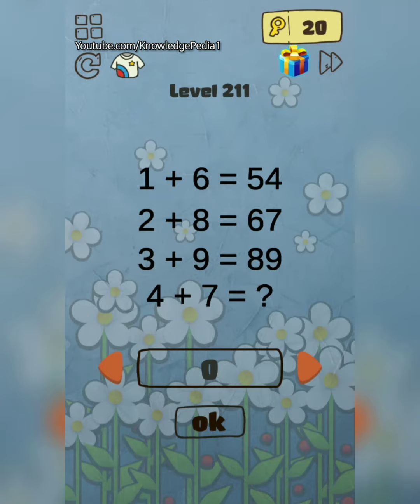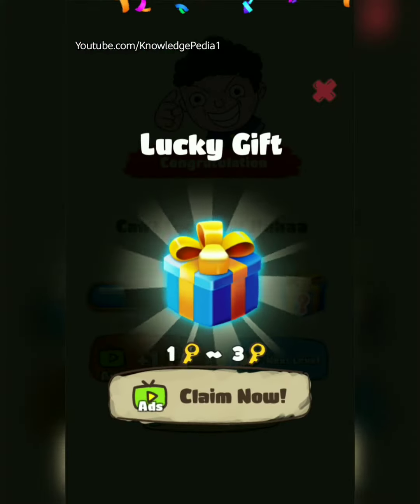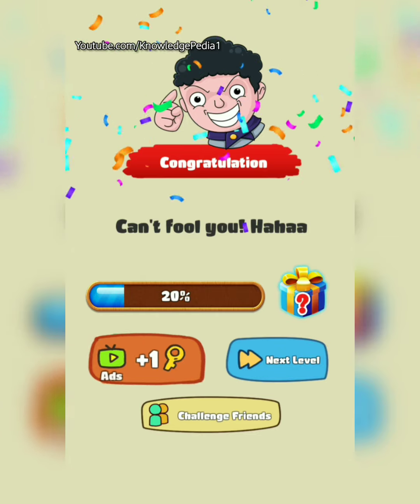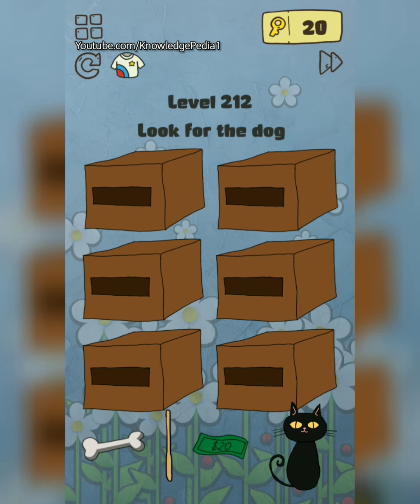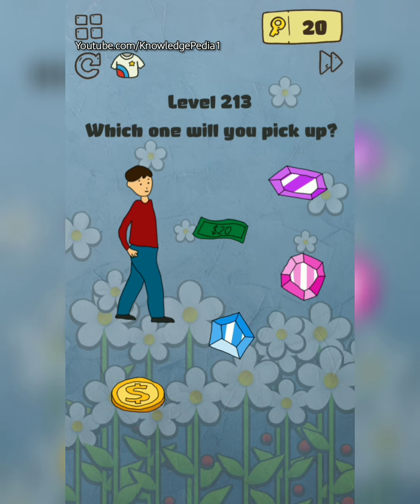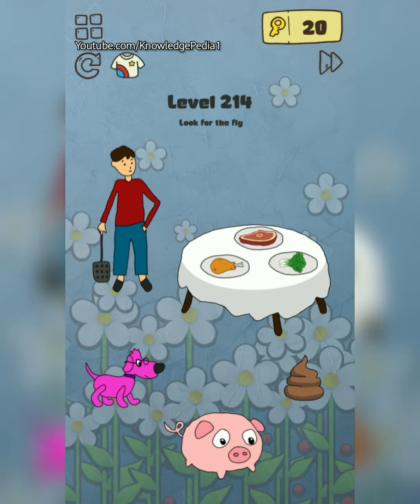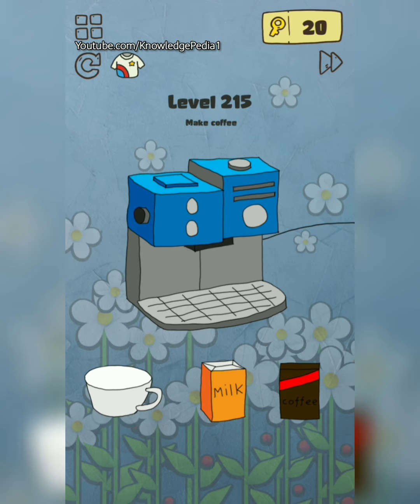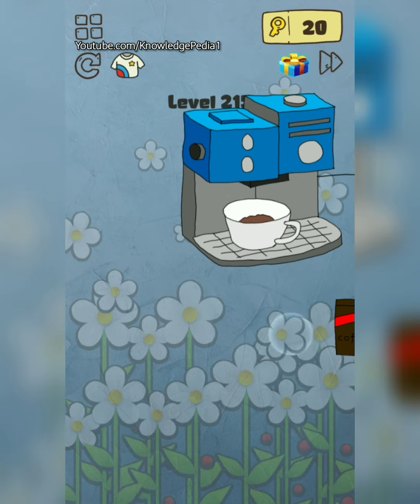Brain Crazy: IQ Challenge Puzzle Levels 211 212 213 214 215 | KnowledgePedia1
Brain Crazy: IQ Challenge Puzzle | Brain Crazy IQ Challenge Puzzle Levels 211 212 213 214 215 | Brain Crazy Game Play | Brain Crazy IQ Challenge Puzzle Walkthrough | Brain Crazy | KnowledgePedia1

📌 What do you know about your IQ? Do you want to discover your IQ?

😊 Try playing it to see how smart and creative you are. Just play a few minutes a day, you've exercised your mind, made easy. Every day, you get a fresh workout to keep you challenged.

🎉 Flexibility, intuition, out of thought, imagination, brainstorming are things you need to overcome challenges. Brain Crazy helps you train your brain and test your abilities. Sometimes, the answers go beyond what you think, that's when you open your mind, not restricted to thinking.
Challenge your friends now!

✨Features:✨
* Fun riddles, fun puzzle game
* Rich imagination
* Don't just think, interact
* Intuition is sometimes more important than logic
* What you see is not necessarily true, think about the nature, the roots
* Brain joke
* Ability to distinguish, flexible
* No matter your age or skill level, Brain Puzzle Crazy helps you overcome questions through suggestions and Brain training for everyone

🌟 Try playing Brain Crazy and training your brain. You can become a logic mastermind!
Think different - that's the difference for you to overcome challenges. Let the mind thrive and fly away